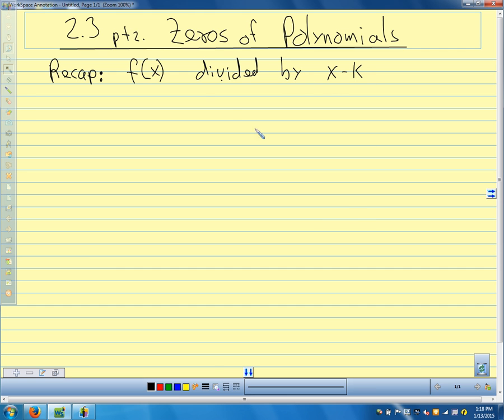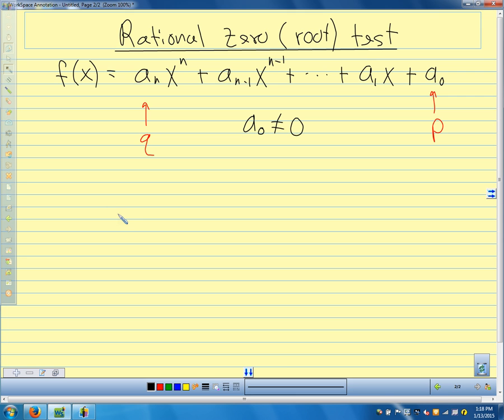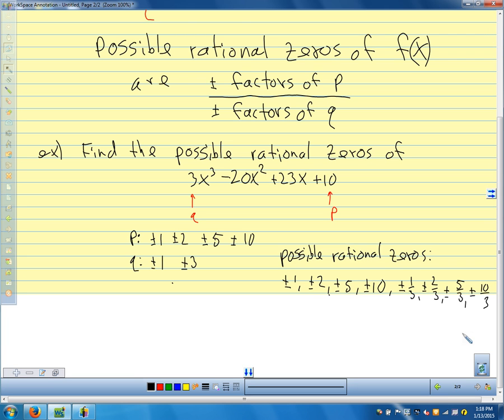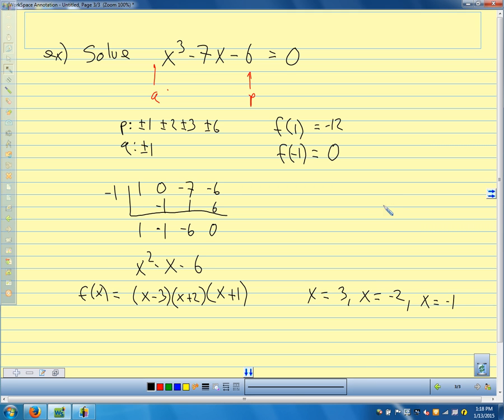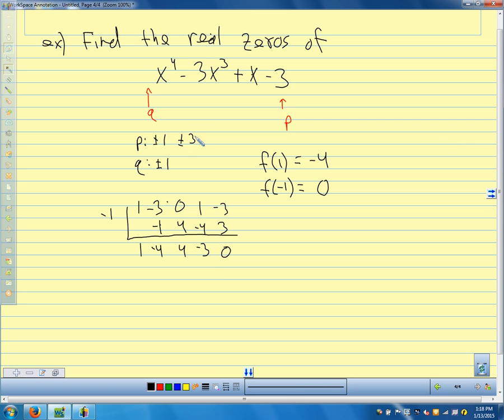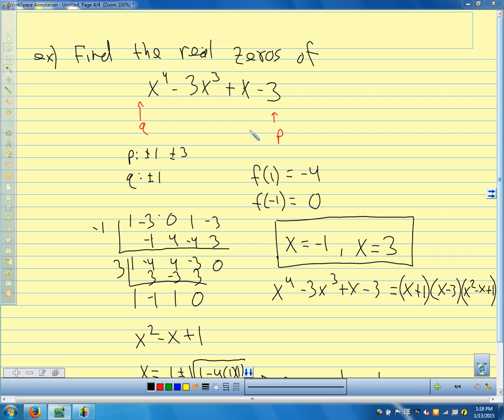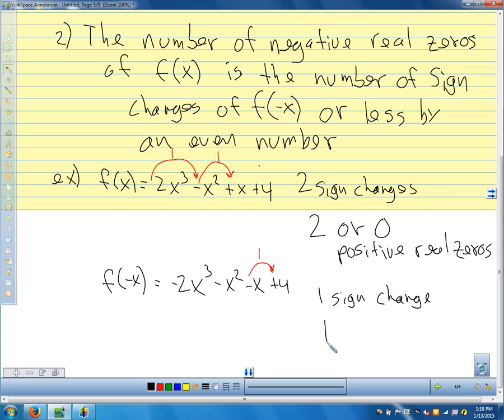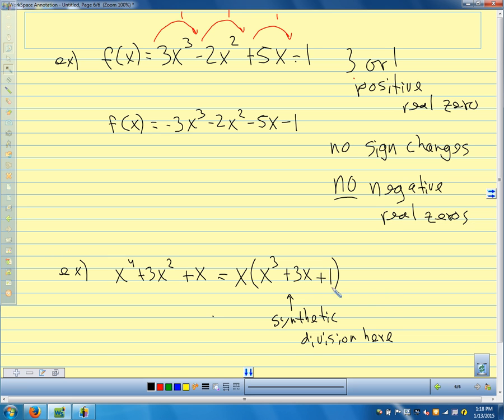Advanced Pre Calc 2014 2.3 pt 2 Zeros of Polynomial Functions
Using the rational zero test and Descartes' rule of signs